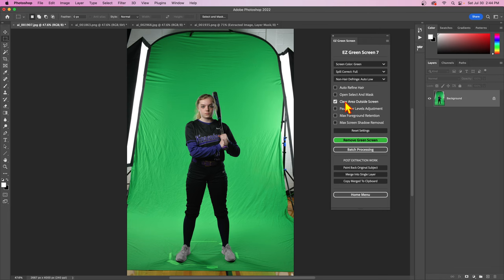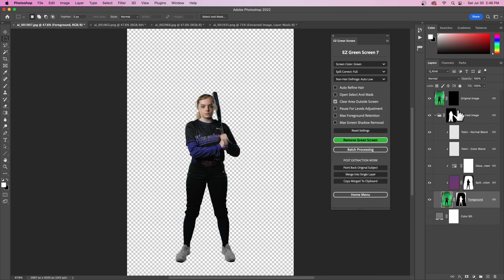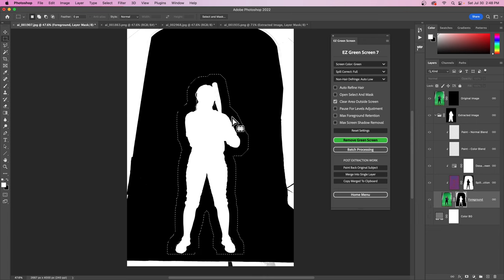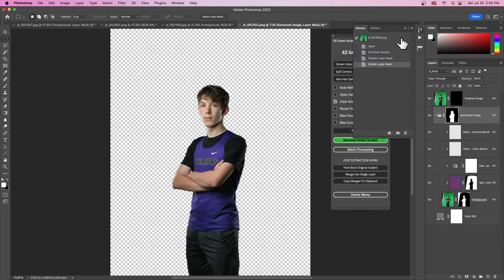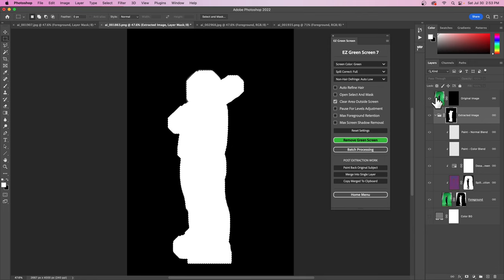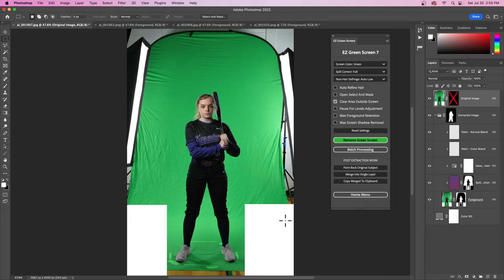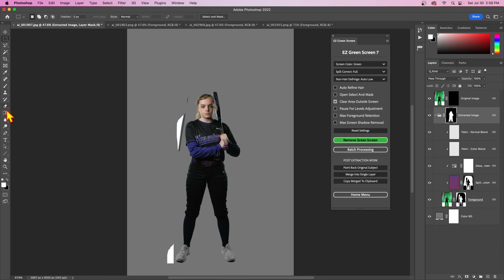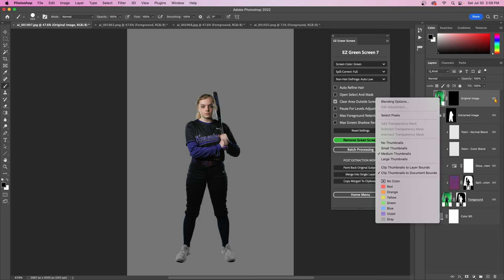EZ Green Screen 7 - Clear Area Outside Of Screen